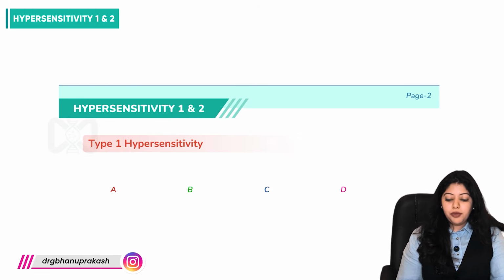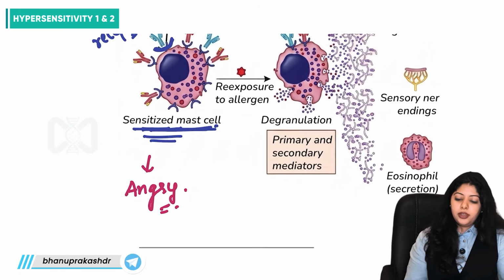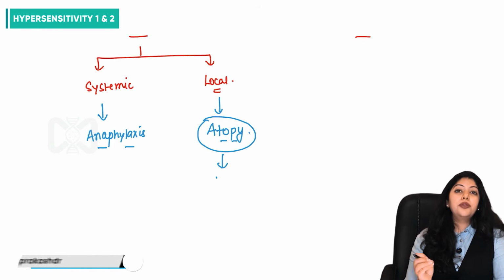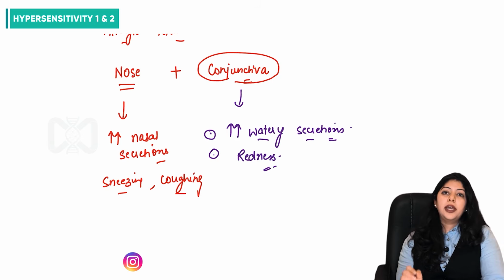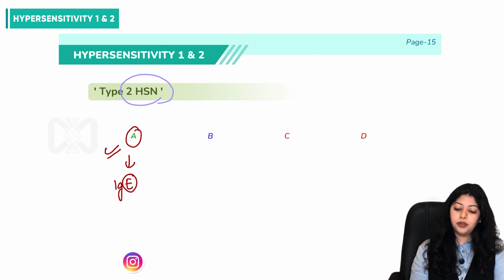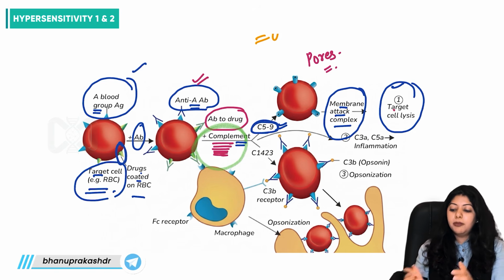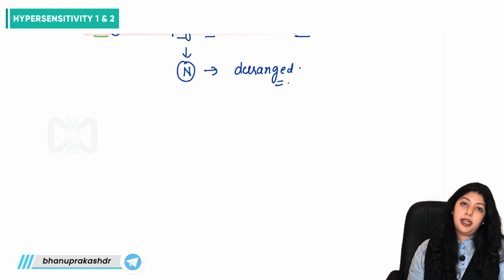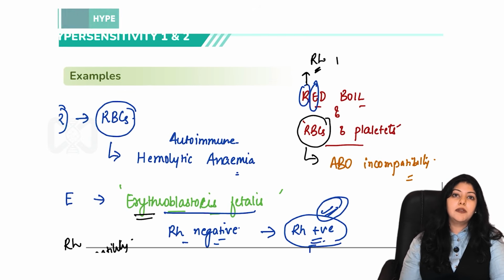Hypersensitivity Type I & II | NEET PG Core Revision (03/20) | Microbiology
Master Type I and Type II Hypersensitivity Reactions with this high-yield NEET PG Microbiology & Immunology Core Revision (03/20) lecture. Designed for NEET PG 2027, INI-CET, FMGE, NExT and MBBS students across India, this session simplifies the mechanisms, mediators and important clinical examples of hypersensitivity.

Type I hypersensitivity is an immediate, IgE-mediated reaction involving sensitization of mast cells followed by allergen-induced mast-cell activation and release of mediators such as histamine. Important clinical examples include anaphylaxis, allergic rhinitis, bronchial asthma and urticaria.

Type II hypersensitivity is primarily antibody-mediated, involving IgG or IgM directed against cell-surface or extracellular-matrix antigens. Tissue injury may occur through complement activation, opsonization, antibody-dependent cellular cytotoxicity or altered receptor function.

📚 Topics Covered:
• Classification of Hypersensitivity
• Type I Hypersensitivity
• IgE-Mediated Reactions
• Mast Cells & Basophils
• Sensitization Phase
• Mast Cell Degranulation
• Histamine & Other Mediators
• Immediate & Late-Phase Reactions
• Anaphylaxis
• Atopy
• Type II Hypersensitivity
• IgG & IgM-Mediated Reactions
• Complement Activation
• Opsonization & Phagocytosis
• ADCC
• Receptor Dysfunction
• Clinical Examples of Type I & II
• High-Yield MCQs
• Clinical Scenario-Based Questions

🔥 Perfect for: NEET PG 2027 • INI-CET • FMGE • NExT • MBBS • Rapid Immunology Revision